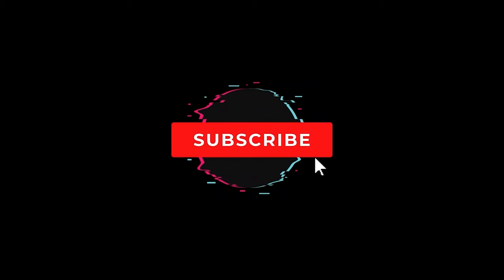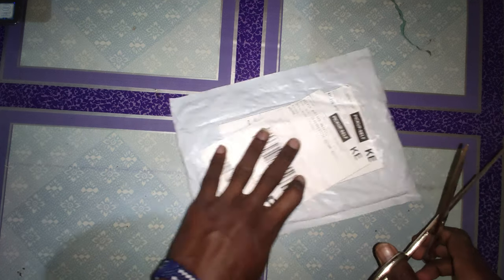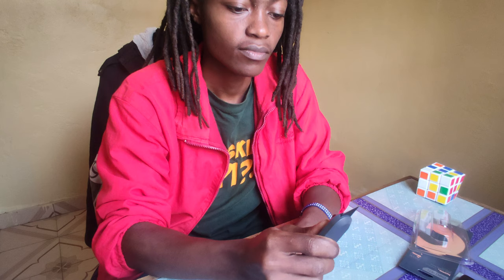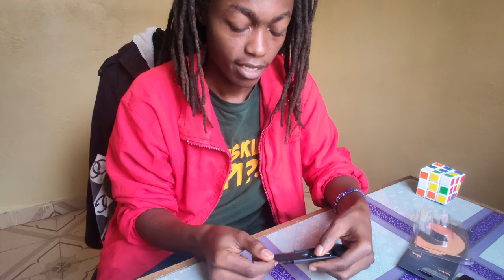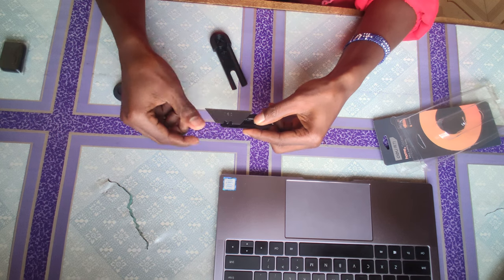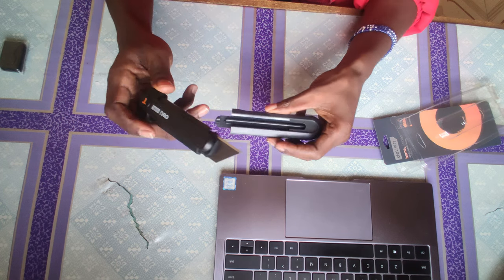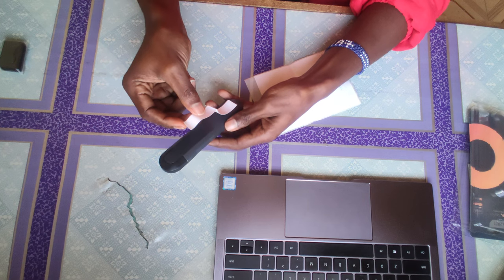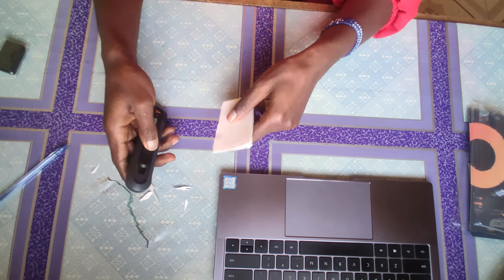Deli Utility SAFETY Knife!! BEST SAFETY KNIFE?? -Unboxing and First Impression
This is a review of the Deli Utility Safety Knife, the home series version. The knife feature a retractable blade, strong return spring as one of the features. Also the blade is replaceable as it is not glued on and I have found several blades that will fit as replacement such as the Stanley Razor which is a bit more stronger.
The knife has a nice build, I loved it and I will be testing it in the course of my reviews to see how it fares.